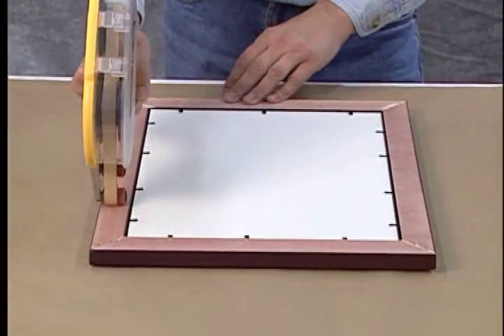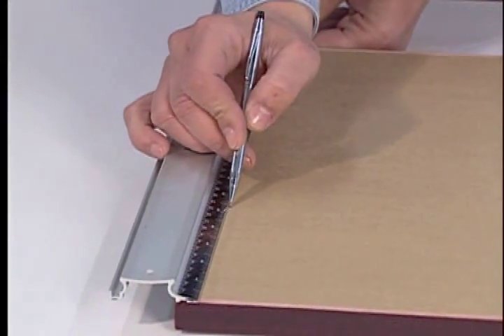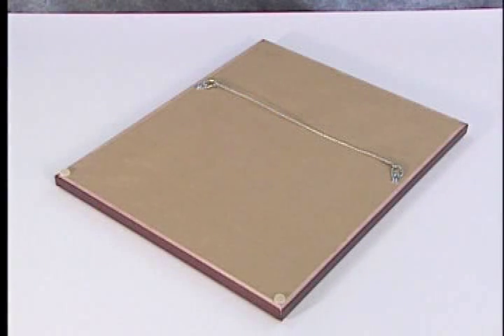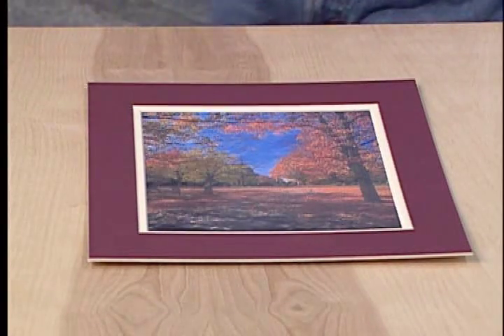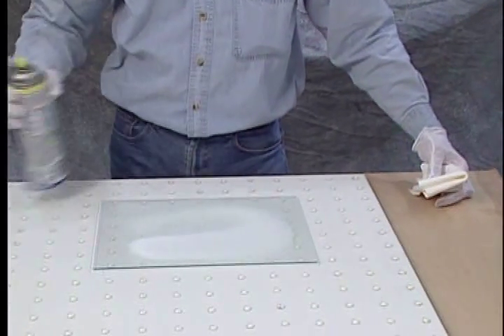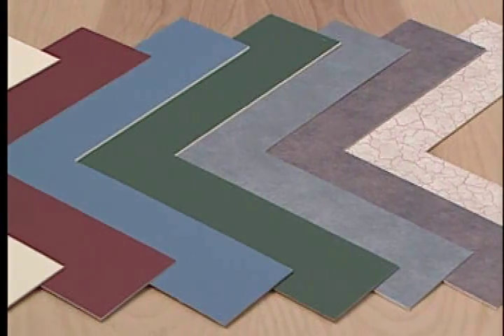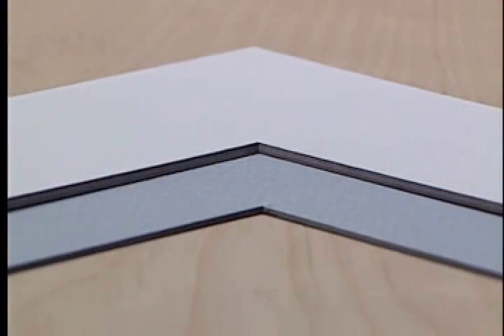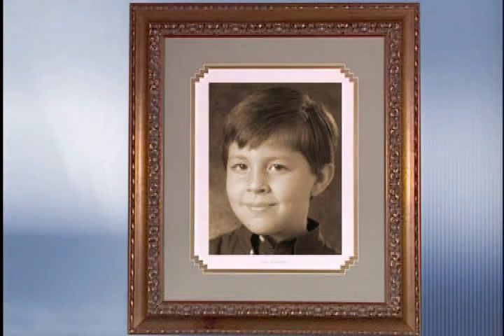steps for frame finishing